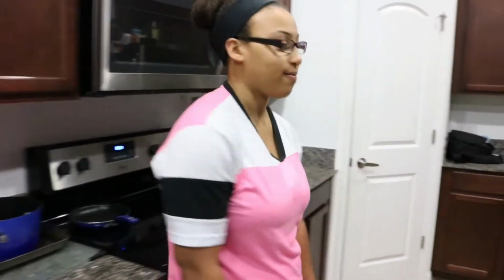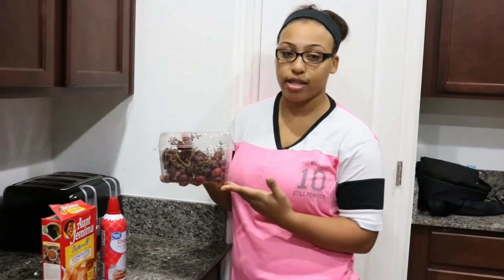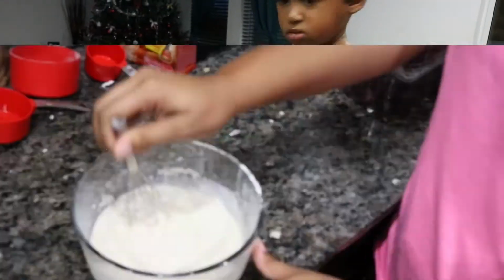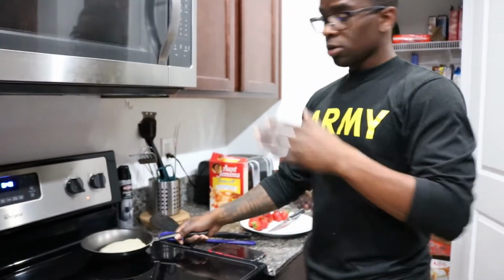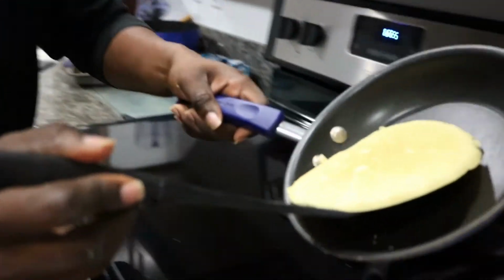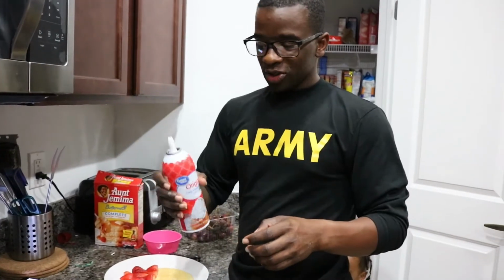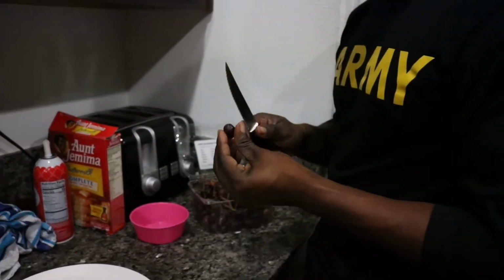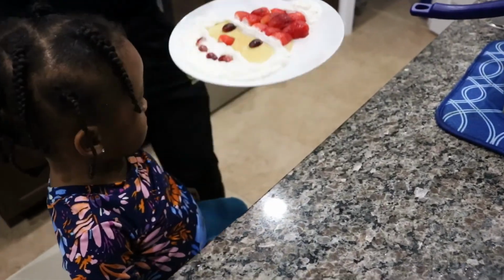DIY CHRISTMAS SANTA PANCAKES | Vlogmas Day 7/8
READ ME